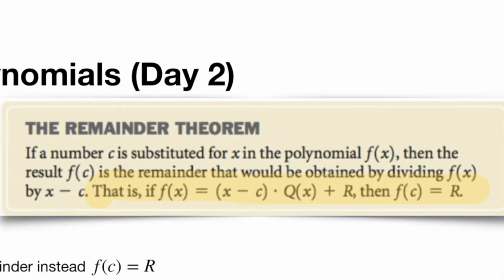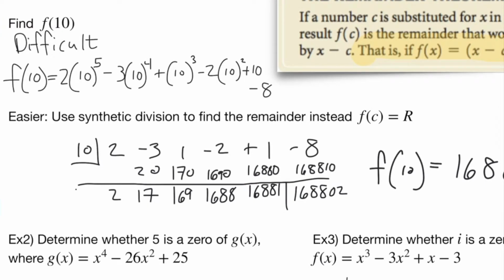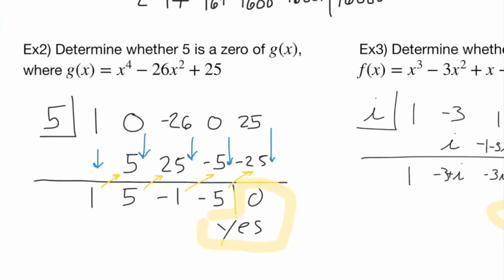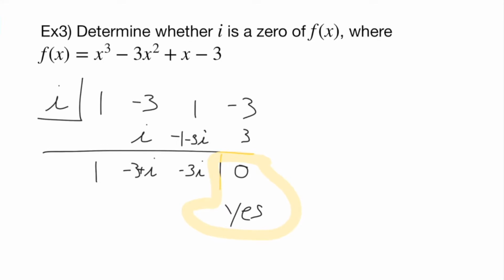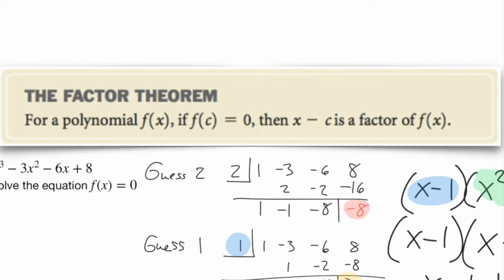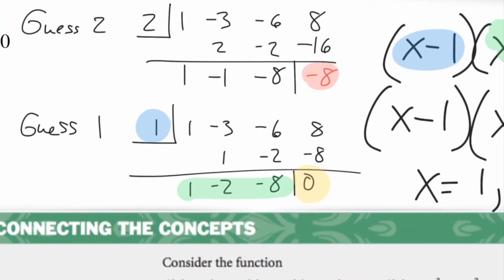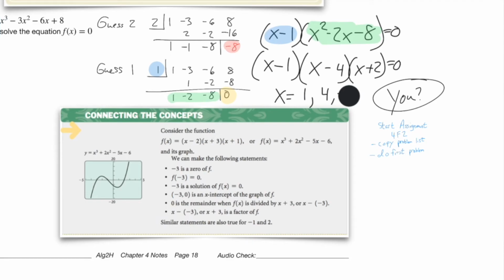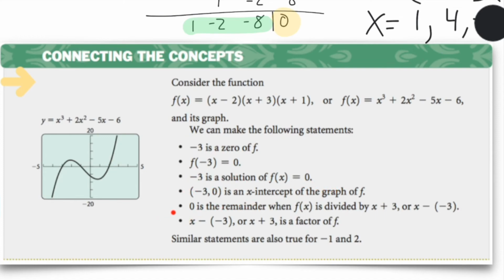Alg2H 4.62 Division of Polynomials (Day 2)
This video accompanies the class I teach at SCH.